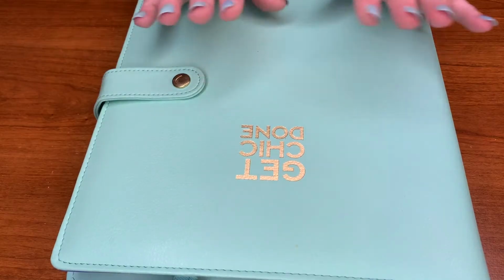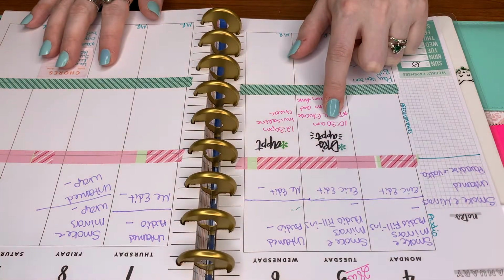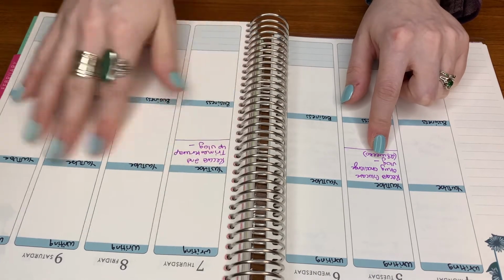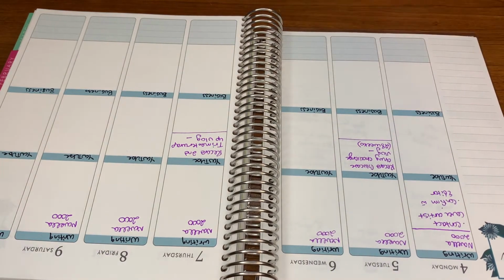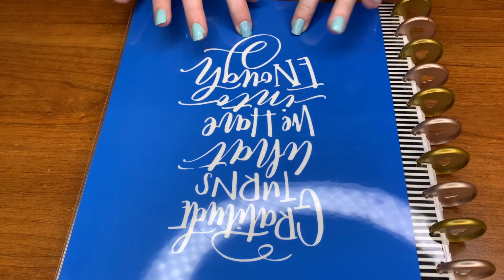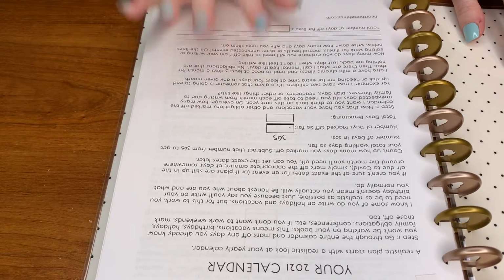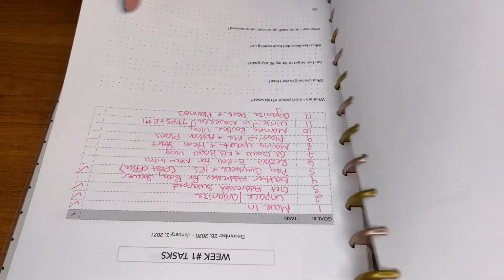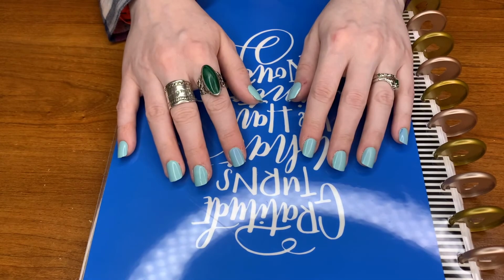Plan with Me! & HB90 Q1 Goals Planner Layout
A quick plan with me along with a peak at my Q1 Writing Goals workbook! I hope you all are having a wonderful 2021 and getting all of the words in!